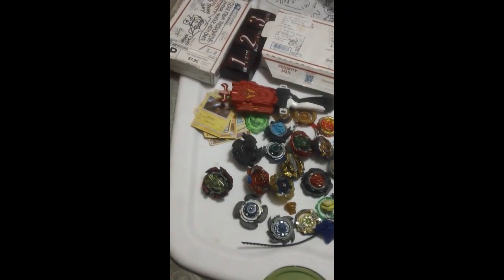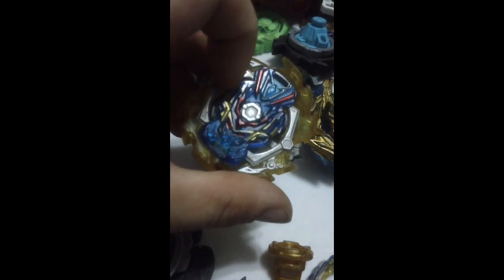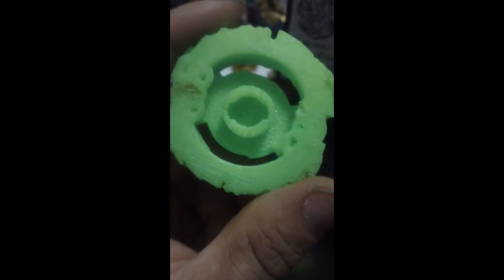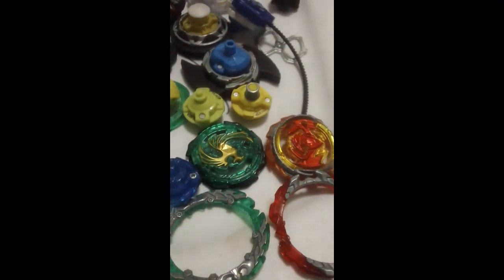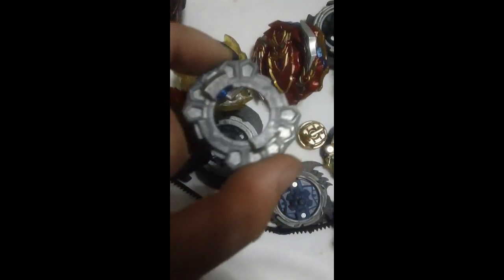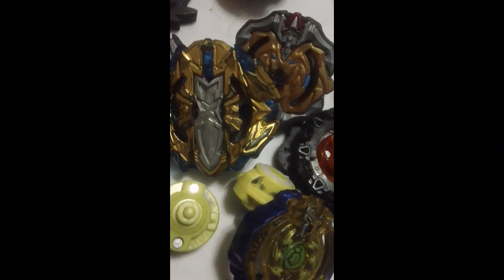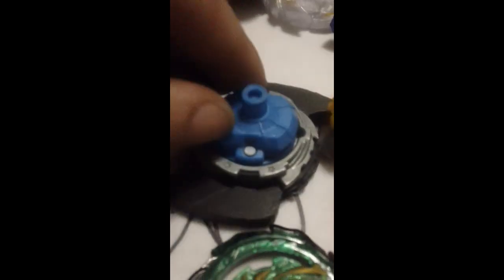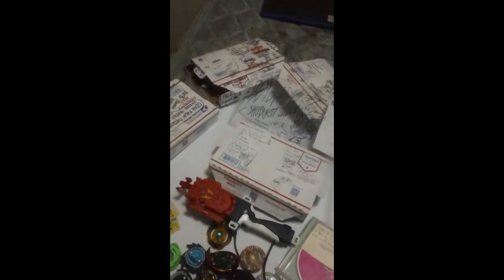finally reviewing ALL of the slash 5's random t5 packages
im long overdue for uploading a video, forgive me if im studdering a lot in this, i only did one take on this. is there any bey you guys want me to go in depth too and show off better, or do you want me to do somthing different. thanks for watching, and ill see ya in a flash ⚡⚡⚡⚡⚡